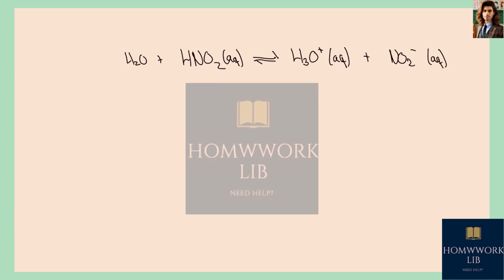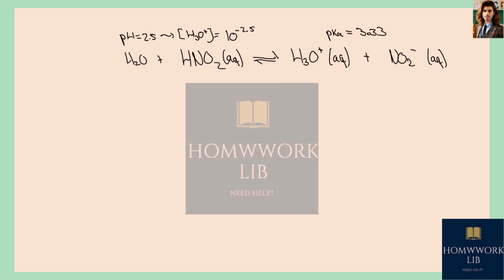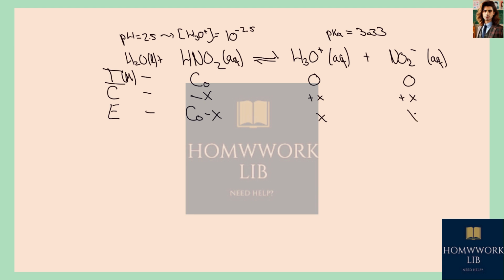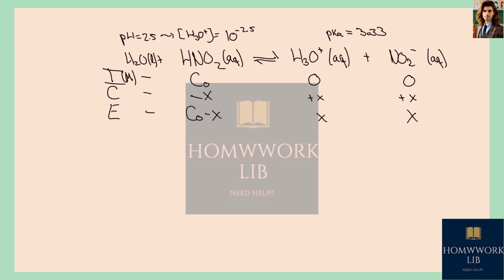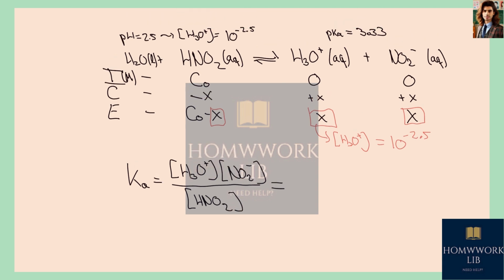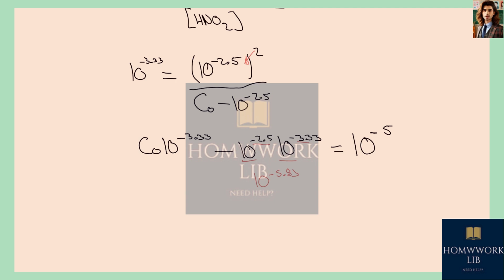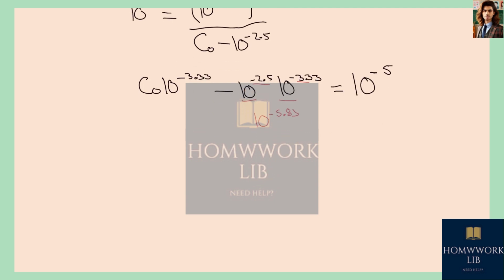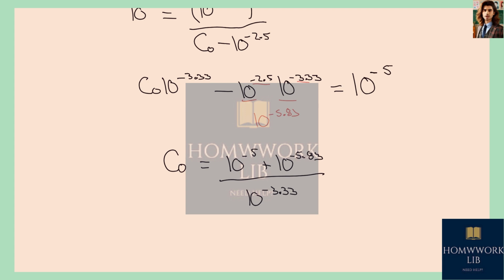[Chemistry] Determine the concentration of HNO2 needed to make a solution that is needed to make